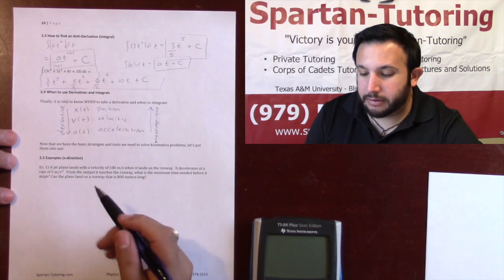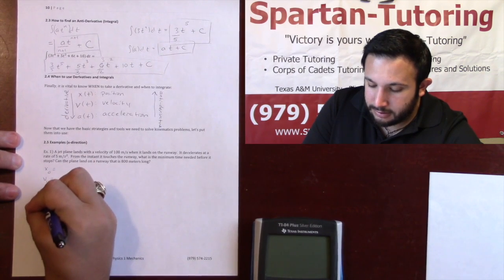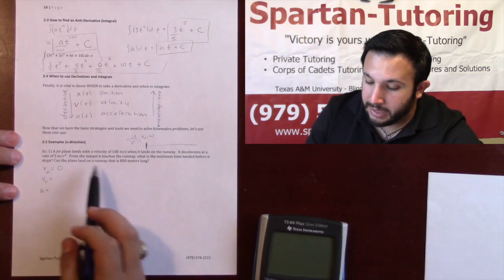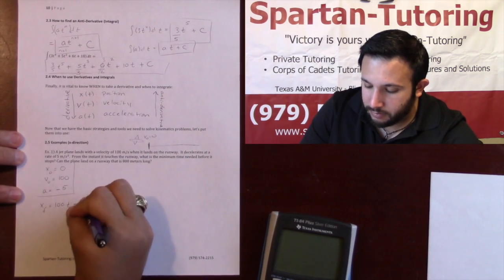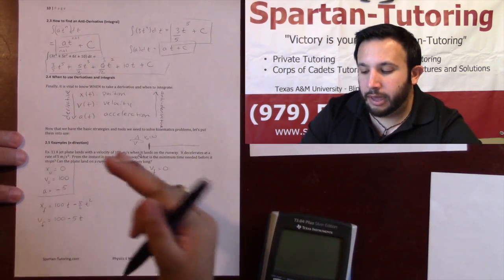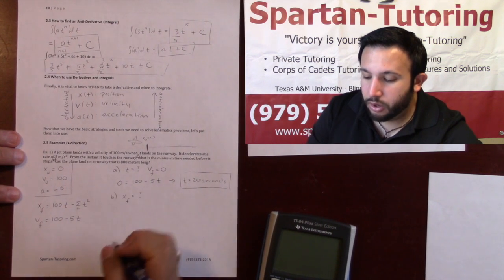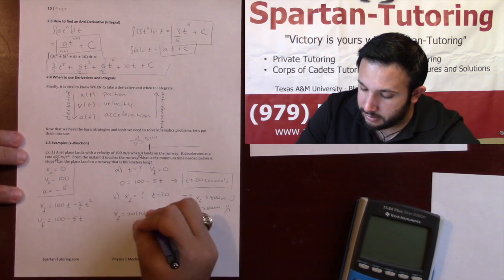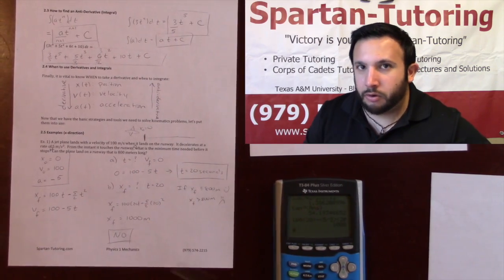1 D Kinematics X Direction Example #1